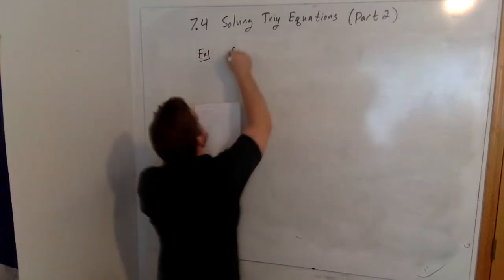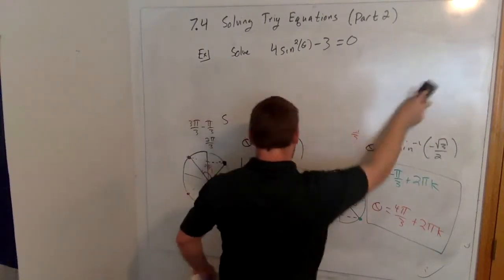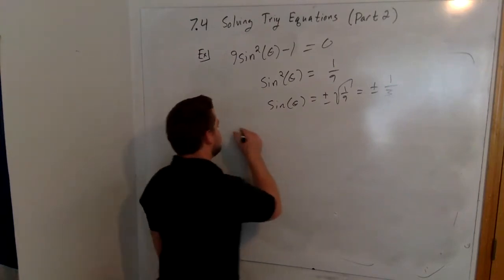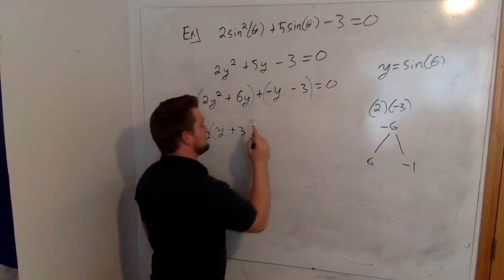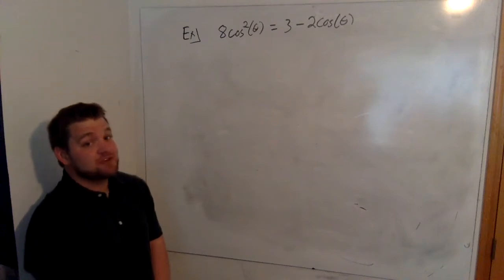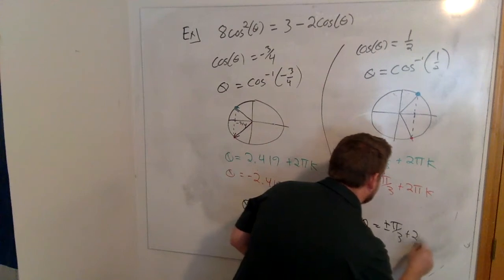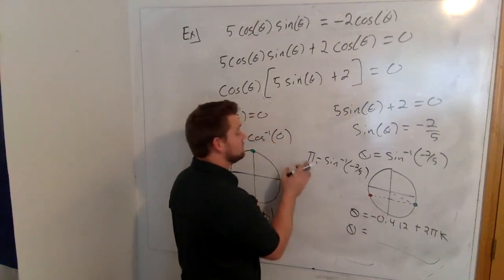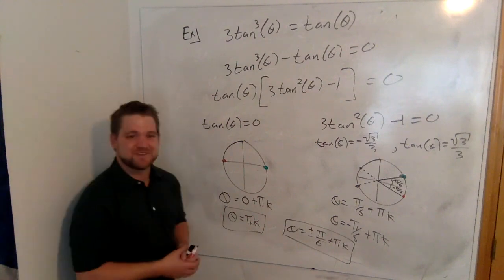7 4 Solving Basic Trig Equations Day 2